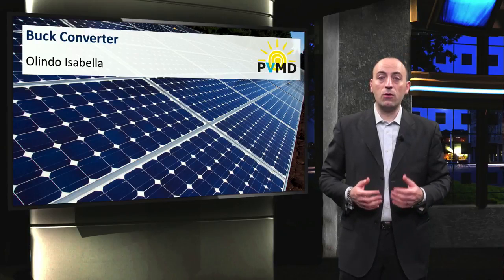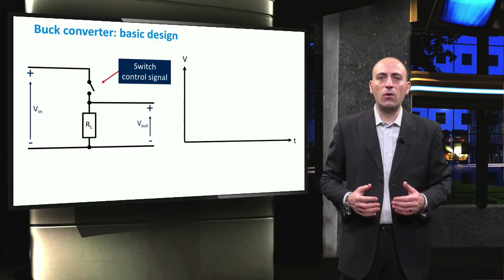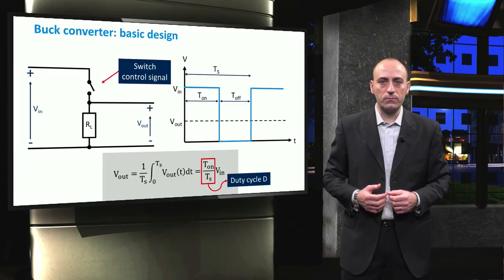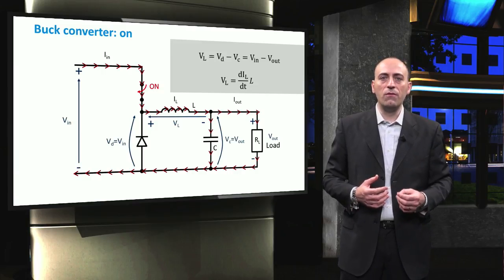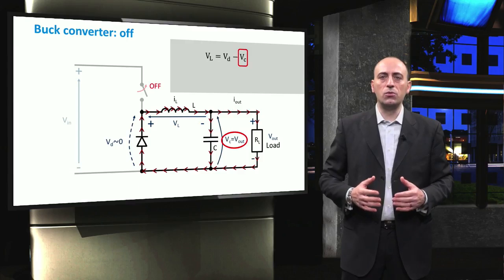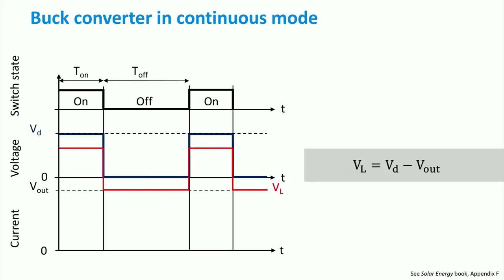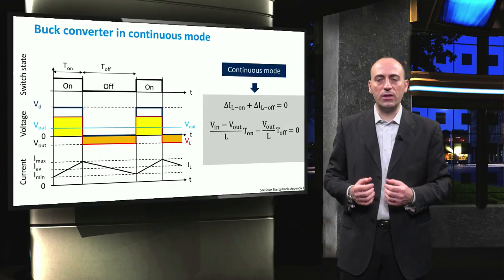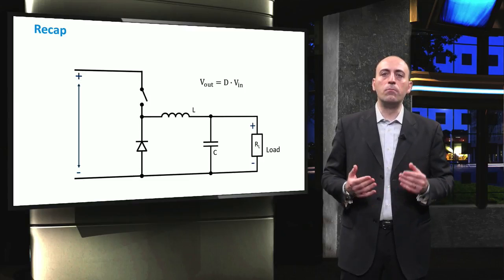PV3x 2018 Week 5 5 3 1 Buck converter video 720